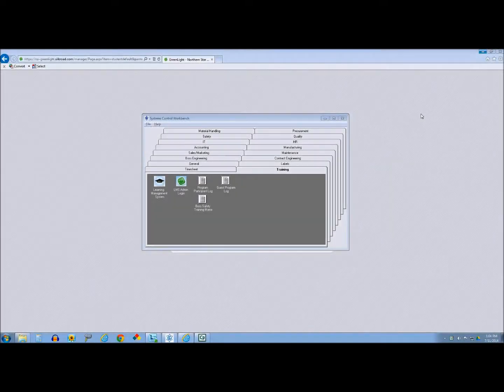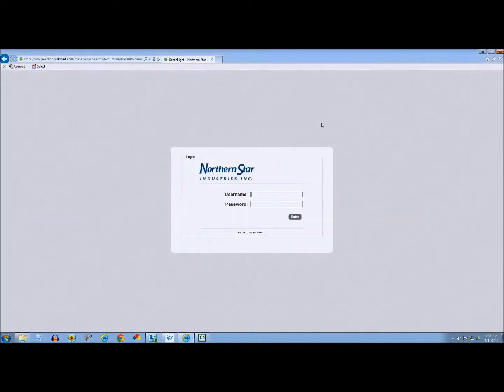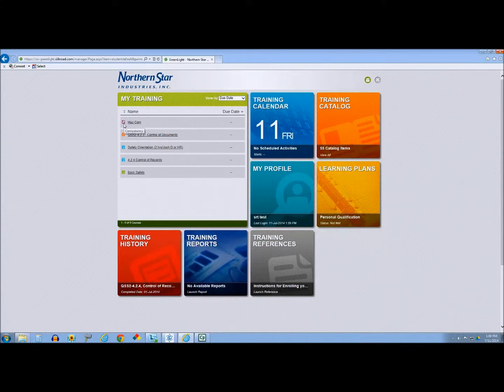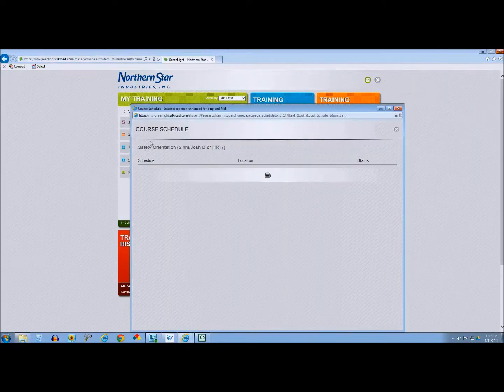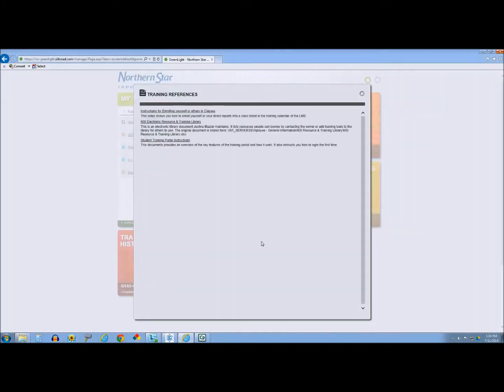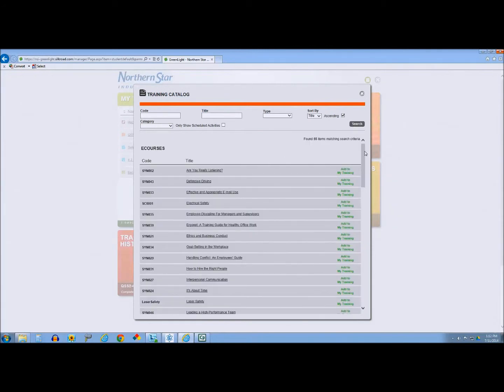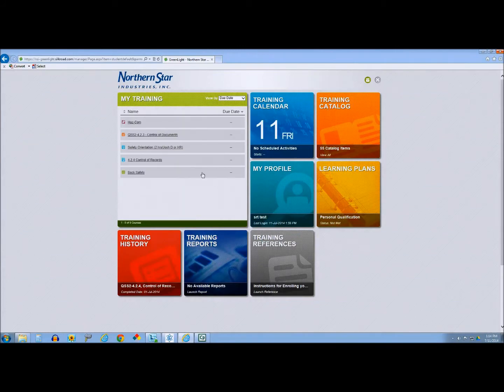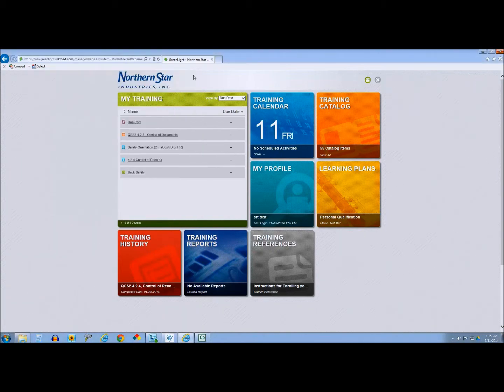LMS Intro Training for New Users